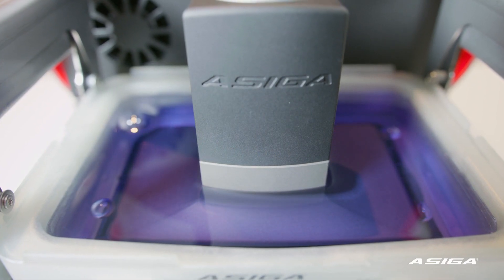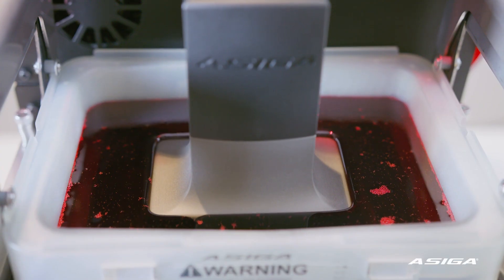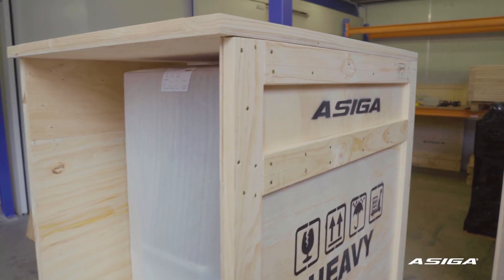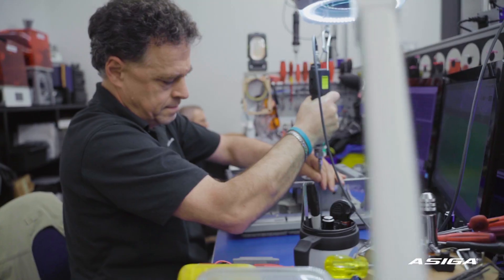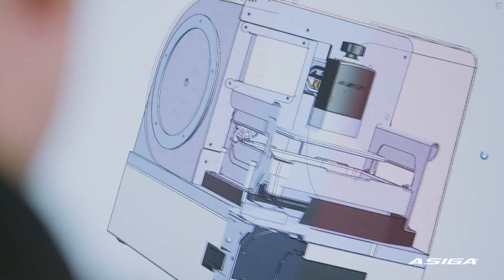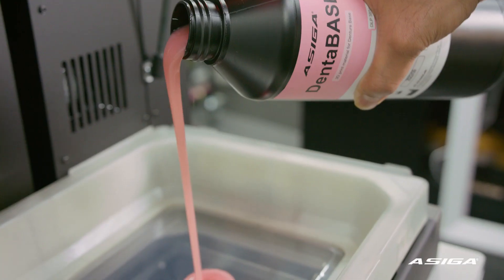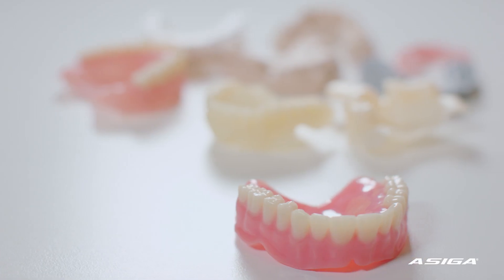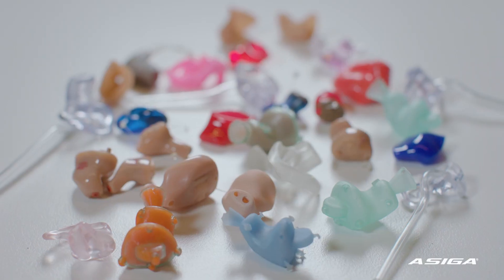Inside Asiga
We welcome you through the doors of our head office and manufacturing facility in Sydney, Australia and present an overview of our company history, focus industries and breakthrough 3D print technologies.

Asiga, the home of precise and repeatable 3D printing.

Designed in Australia.  Manufactured in Australia.